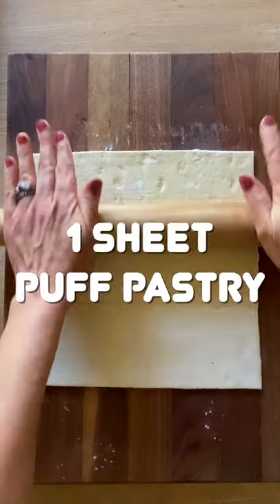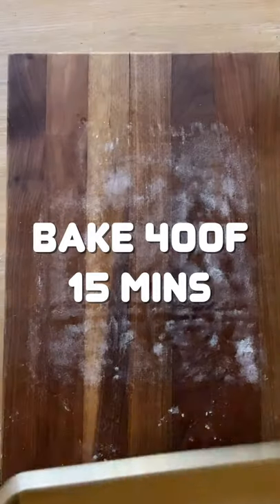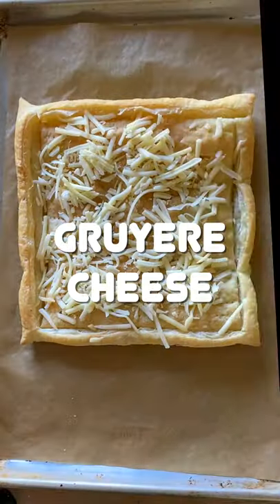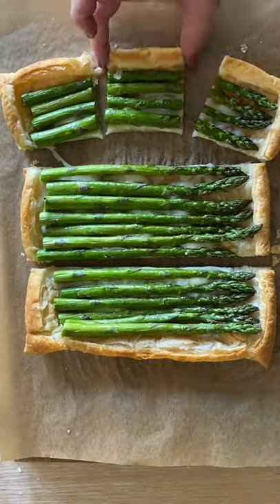Easiest Easter Appetizer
This is the Easiest Easter Appetizer Ever! A great one for Easter Sunday or Mother’s Day too! It would also go really well as an additional appetizer in my Easter Lunch Menu I posted last weekend! ENJOY! xx

Easter Lunch Menu Video (in case you missed it!)

ASPARAGUS TART RECIPE
makes 9 squares

INGREDIENTS::
1 sheet store-bought puff pastry
1 bunch asparagus
1/3 cup (25g) Gruyere Cheese, shredded
Olive oil, drizzle

Roll out seams from puff pastry with a rolling pin. Score a 1/2 inch crust around the perimeter. Prick the dough with a fork.

Place it on a parchment-lined baking sheet. Bake 400F 15 mins.

Then add Gruyere Cheese to the top. Trim the asparagus (trimmed to the size of the interior of the tart) toss with a drizzle of olive oil, Salt, and Pepper.

Place asparagus on top of the cheese. Bake again 400F 10 mins. Cut into squares and serve! Delicious!